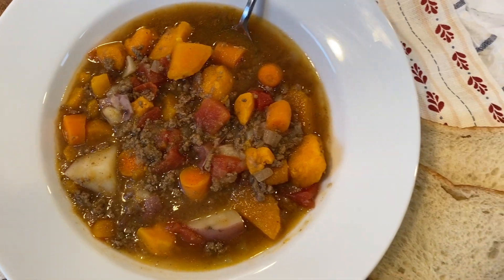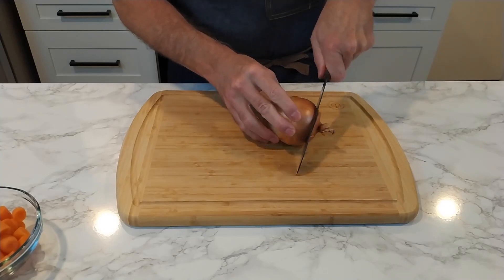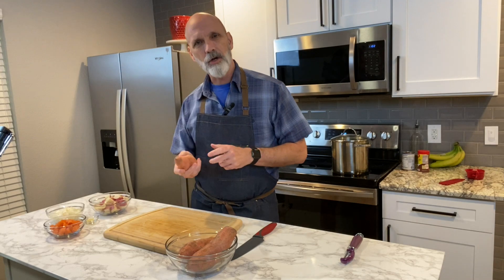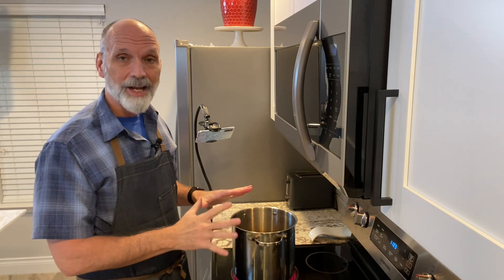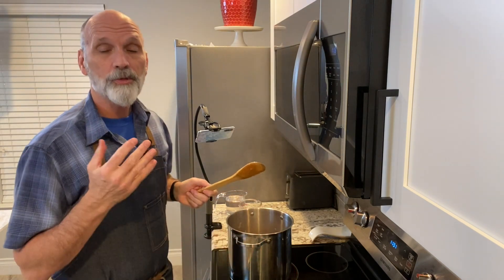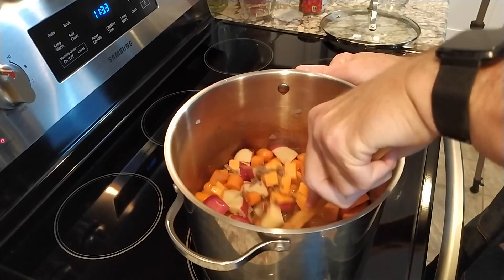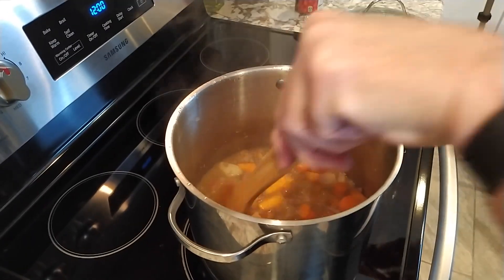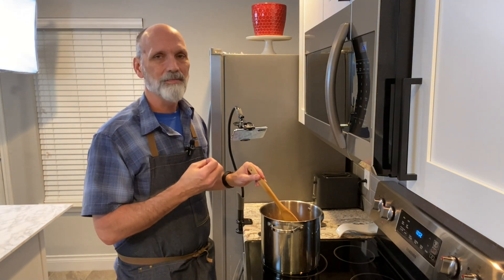Let's Make This Easy Fall Harvest Soup (So Simple)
In this video I show you how to make this simple Fall Harvest Soup that comes together in a snap.  It is a family favorite and the perfect dish to serve as the seasons change with more of a chill in the air!